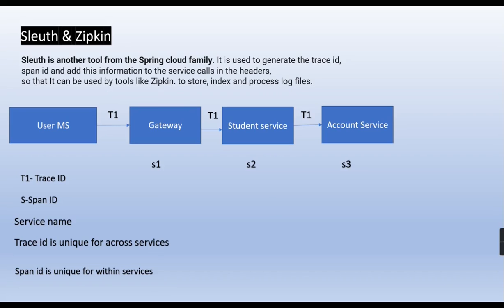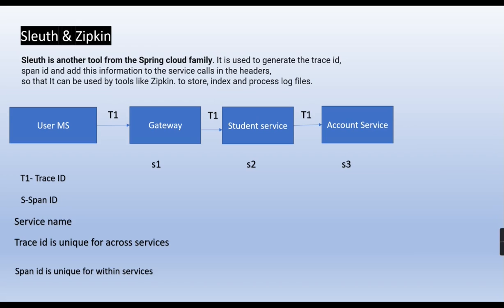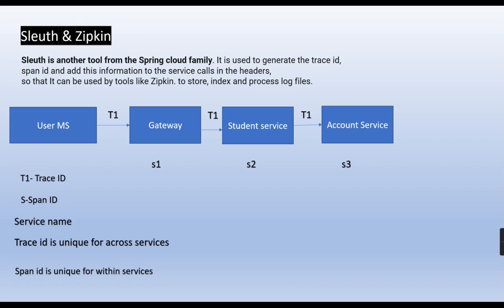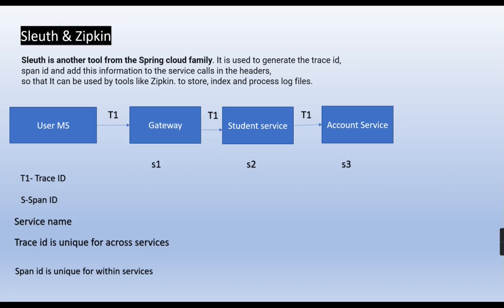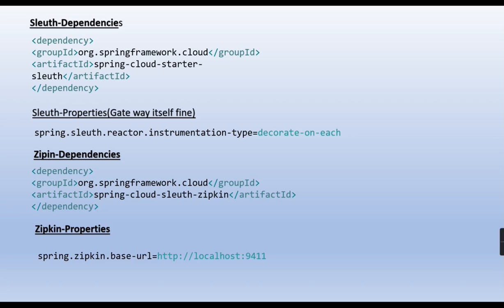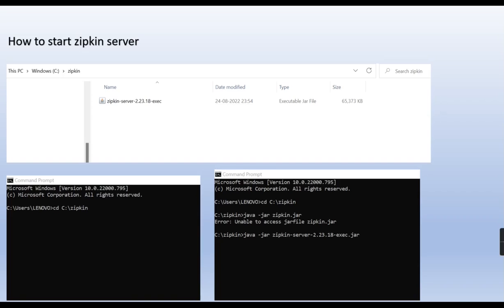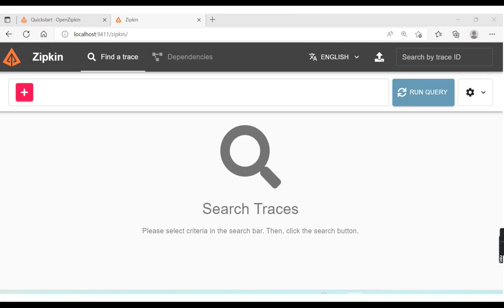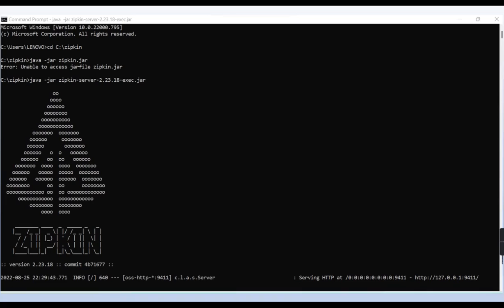34-MS-Slueth Zipkin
34-MS-Slueth Zipkin